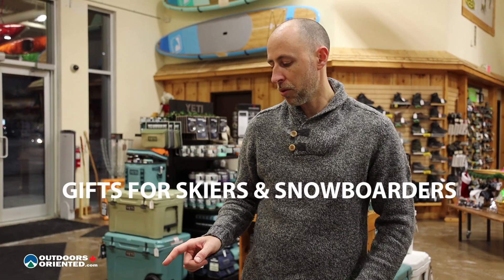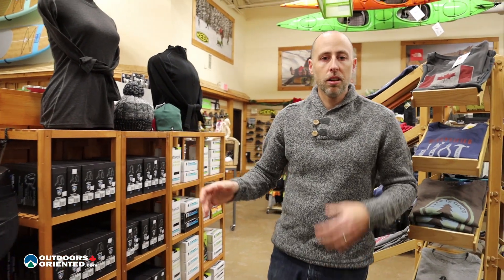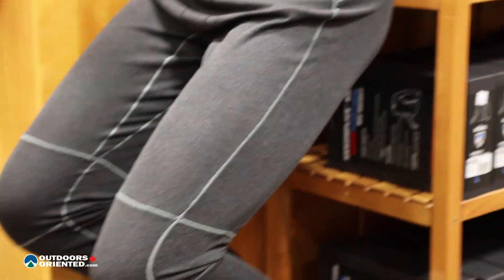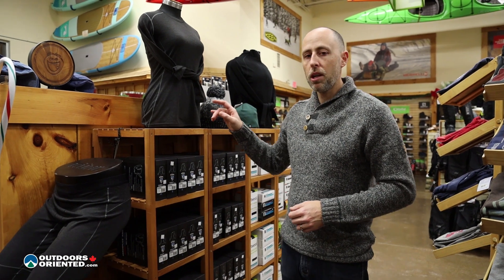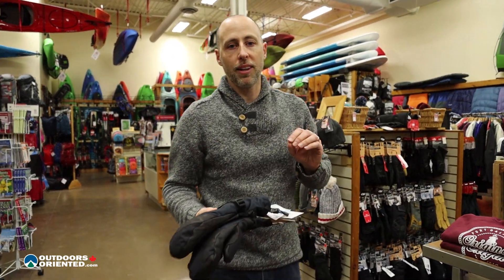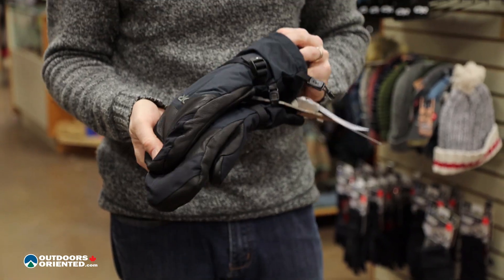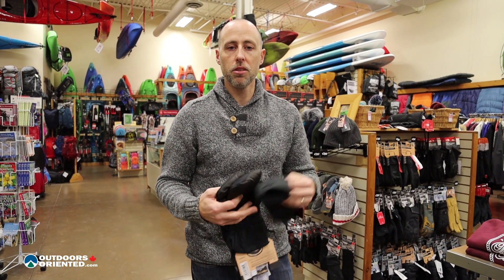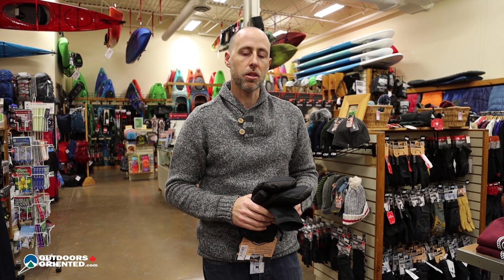5 Gift Ideas for Skiers & Snowboarders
In the fourth video of this series, Jamie details 5 gift ideas for the skiers and snowboarders on your list this year.